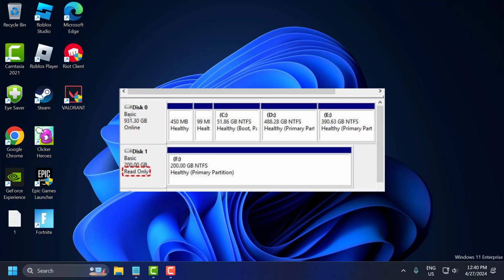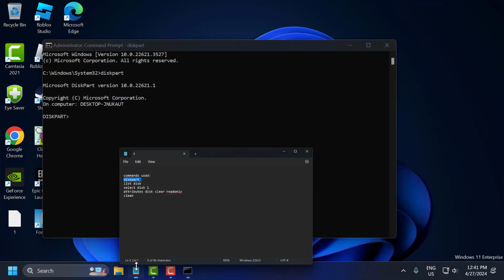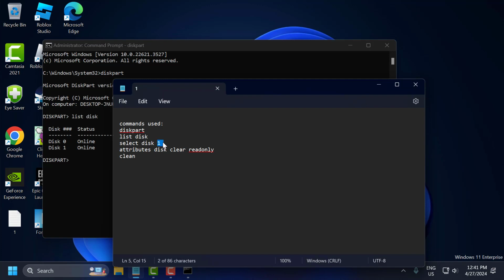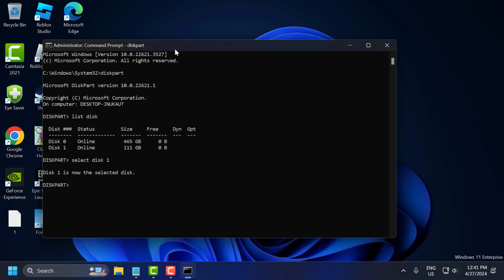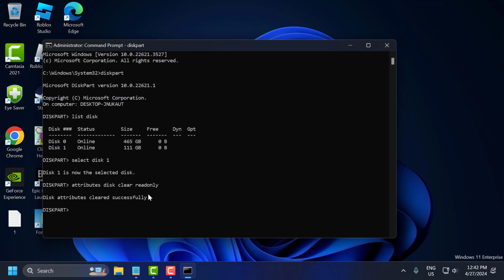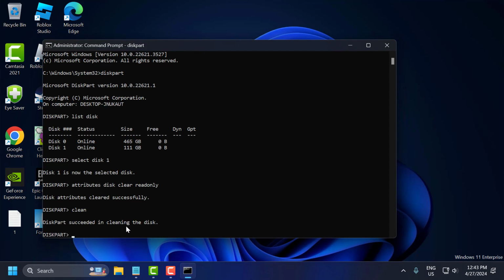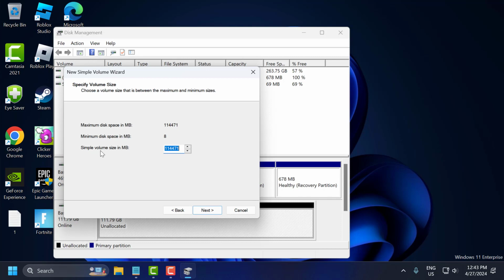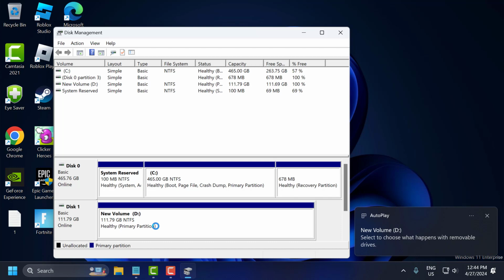How to Fix Disk 0 Read Only | Resolving External Hard Disk Read Only Issue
Encountering a "Disk 0 Read Only" error or having an external hard disk become read-only can limit your ability to access or modify data. This guide offers practical solutions to troubleshoot and fix these issues, ensuring full functionality of your storage devices.

commands used:
diskpart
list disk
clean

00:00 Intro
00:10 Solution